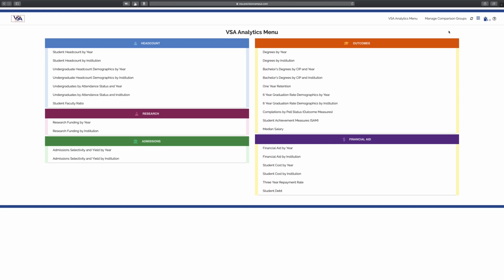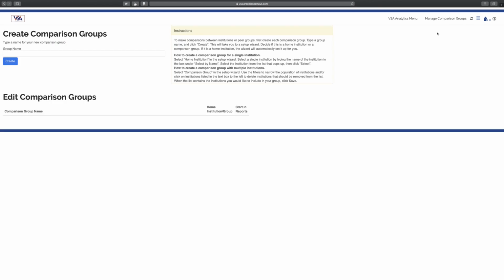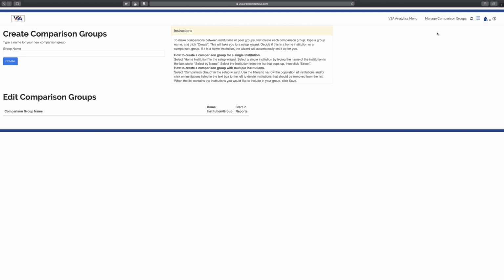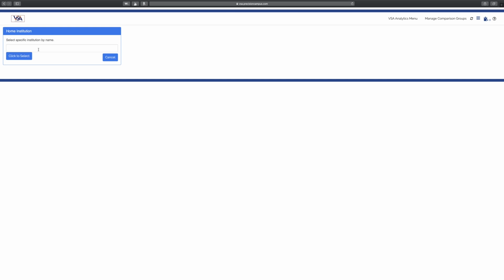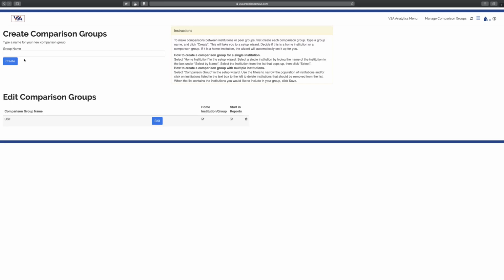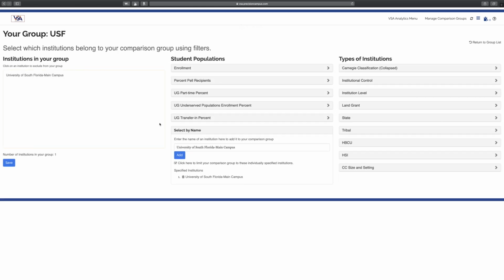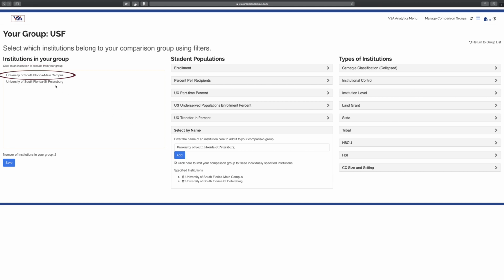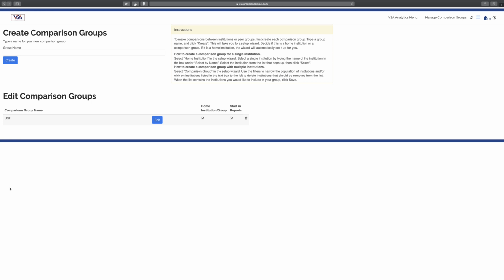How to Setup A Home Institution | VSA Analytics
In this video we will walk through how to setup your home institution in the VSA Analytics so that you can begin comparing your enrollment data with that of other universities.

Precision Campus was formed with one mission: To provide affordable, fully-hosted, analytic reporting for higher education for delivery on phones, tablets, and desktops. We are driven to achieve that mission through the use of modern tools, a cloud-based infrastructure, and our higher education industry background.